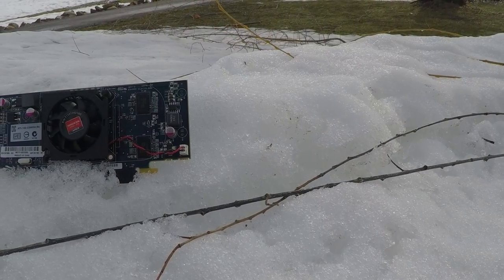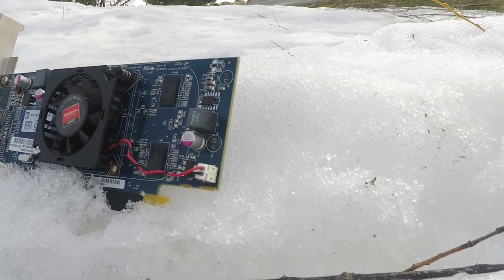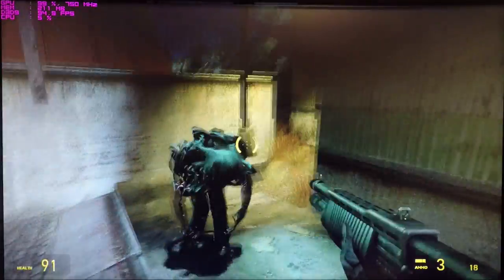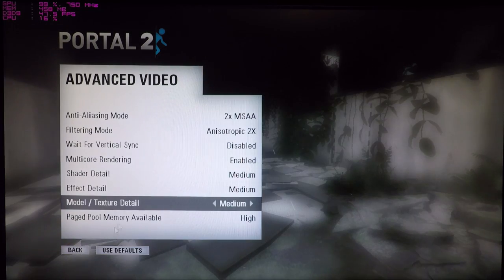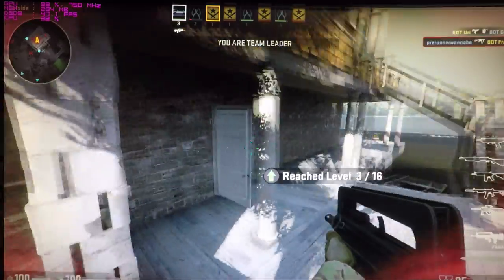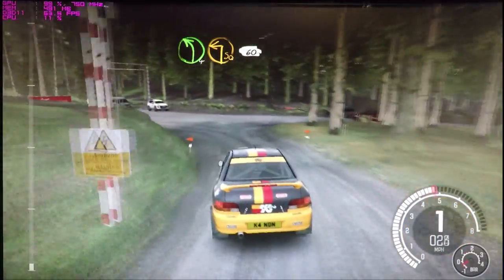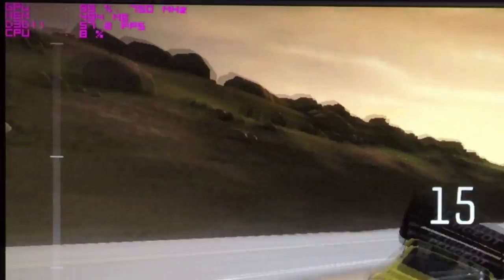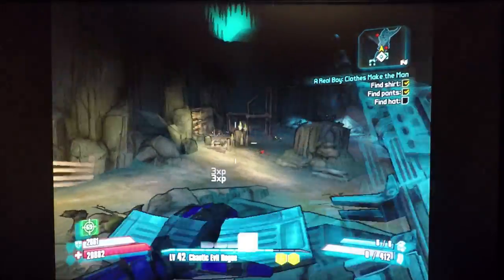The HD Radeon 6350 - CAN IT GAME??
What is the HD Radeon 6350? Can it game? Should you buy it, or is it a pile of dog doo? We answer these burning questions and more in this budget graphics card review!

Let me know what kind of content you would like to see in a future video!

The test rig is my personal gaming/editing computer that is equipped with an i7-860 overclocked to 3.8 GHz and 16 GB of ram. Fraps was used for the fps and screen overlay and a GoPro Hero 4 Black was used to record the monitor.